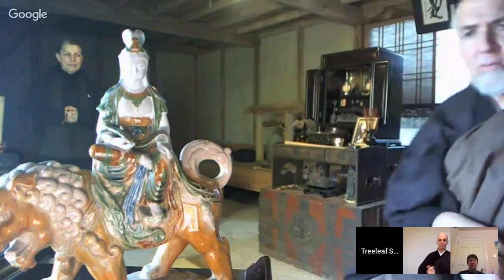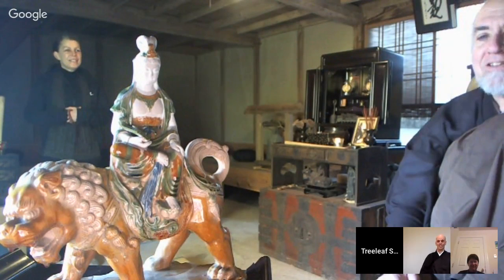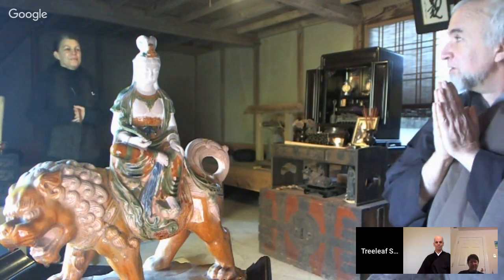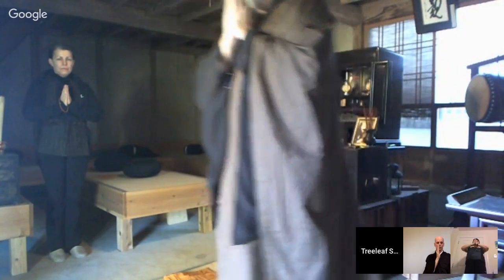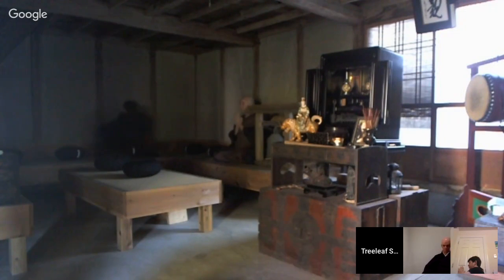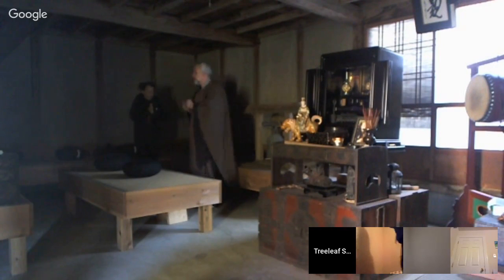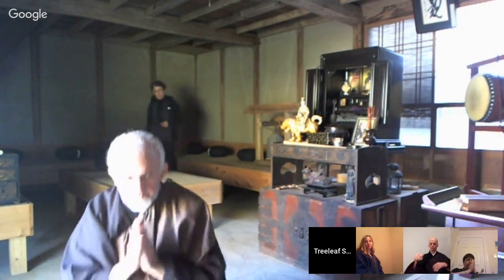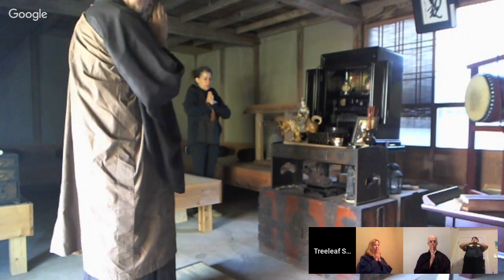November 3rd-4th, 2018 - OUR MONTHLY 4-hour Treeleaf ZAZENKAI!